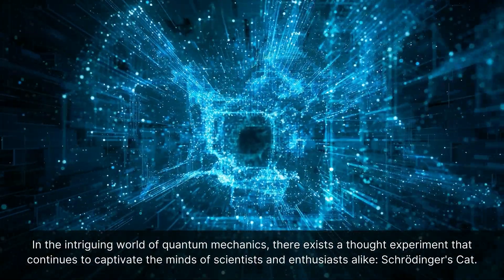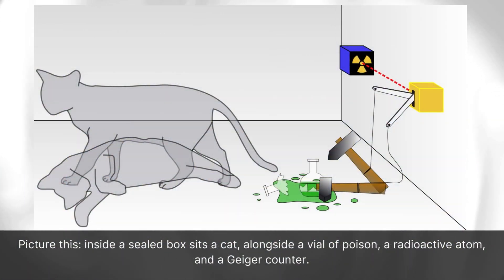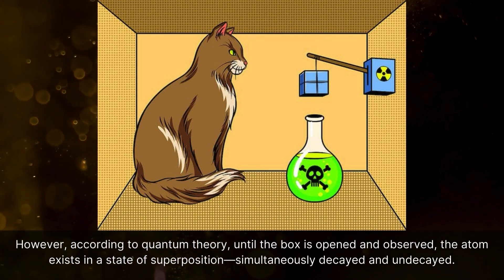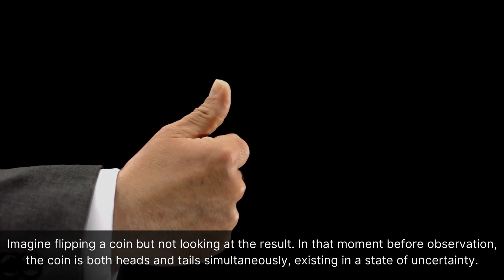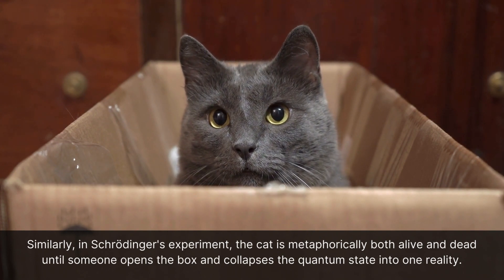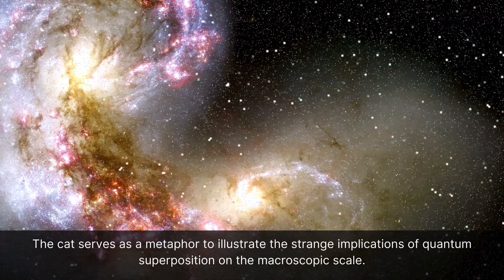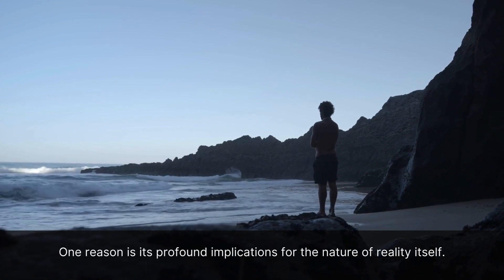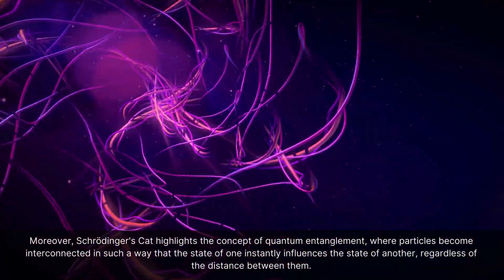What Is Schrödinger's Cat Experiment (Simply Explained)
Schrödinger intended his thought experiment as a discussion of the EPR article—named after its authors Einstein, Podolsky, and Rosen—in 1935. The EPR article highlighted the counterintuitive nature of quantum superpositions, in which a quantum system such as an atom or photon can exist as a combination of multiple states corresponding to different possible outcomes.

The prevailing theory called the Copenhagen interpretation, says that a quantum system remains in superposition until it interacts with, or is observed by, the external world. When this happens, the superposition collapses into one or another of the possible definite states. The EPR experiment shows that a system with multiple particles separated by large distances can be in such a superposition. Schrödinger and Einstein exchanged letters about Einstein's EPR article, in the course of which Einstein pointed out that the state of an unstable keg of gunpowder will, after a while, contain a superposition of both exploded and unexploded states.

To further illustrate, Schrödinger described how one could, in principle, create a superposition in a large-scale system by making it dependent on a quantum particle that was in a superposition. He proposed a scenario with a cat in a closed steel chamber, wherein the cat's life or death depended on the state of a radioactive atom, whether it had decayed and emitted radiation or not. According to Schrödinger, the Copenhagen interpretation implies that the cat remains both alive and dead until the state has been observed. Schrödinger did not wish to promote the idea of dead-and-live cats as a serious possibility; on the contrary, he intended the example to illustrate the absurdity of the existing view of quantummechanics and thus he was employing reductio ad absurdum.

Since Schrödinger's time, various interpretations of the mathematics of quantum mechanics have been advanced by physicists, some of which regard the "alive and dead" cat superposition as quite real, while others do not. Intended as a critique of the Copenhagen interpretation (the prevailing orthodoxy in 1935), Schrödinger's cat thought experiment remains a touchstone for modern interpretations of quantum mechanics and can be used to illustrate and compare their strengths and weaknesses.

Thank you for your time, I hope you enjoyed the video.

Trying something:
schrodingere's cat experiment
schrodinger's box quantum mechanics